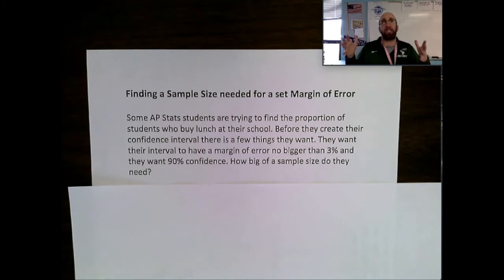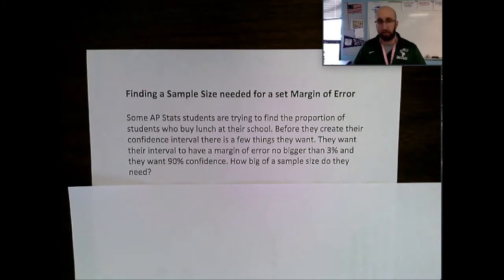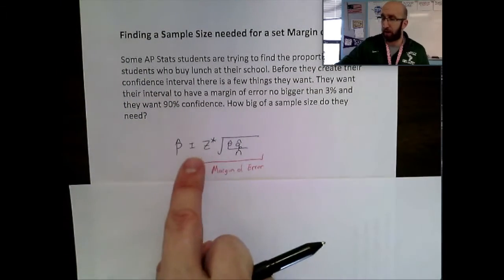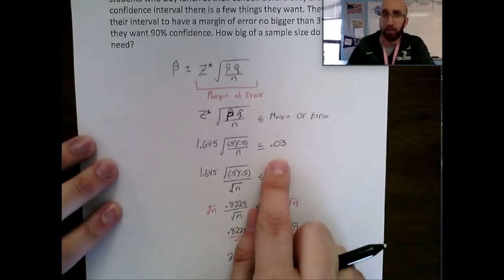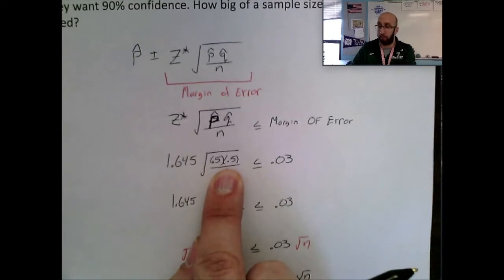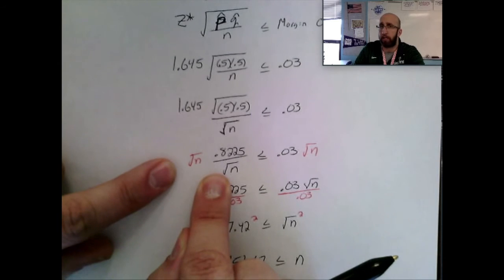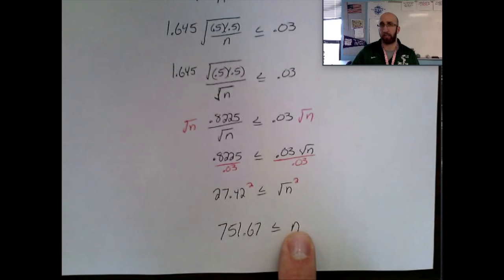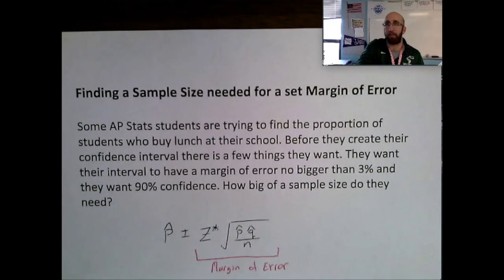Sample Size for a Margin of Error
In this video example I will show how to find a sample size for a designated margin of error. This video will look at how to do this with proportions.